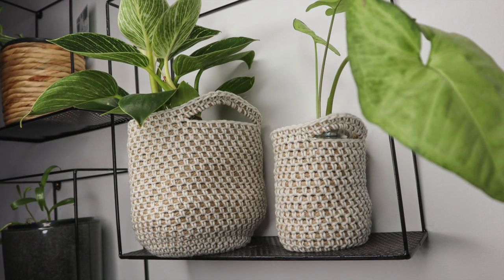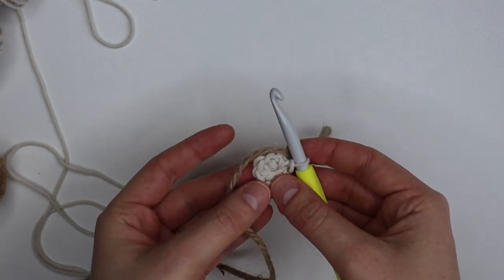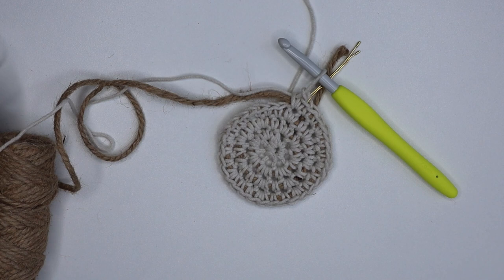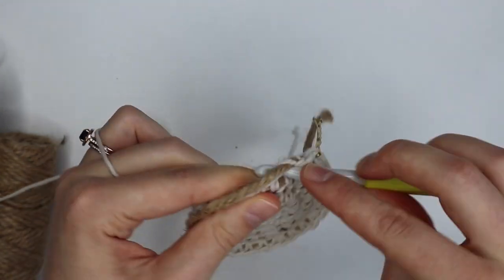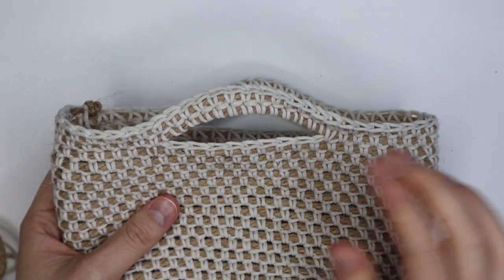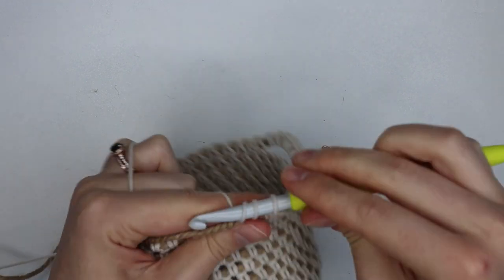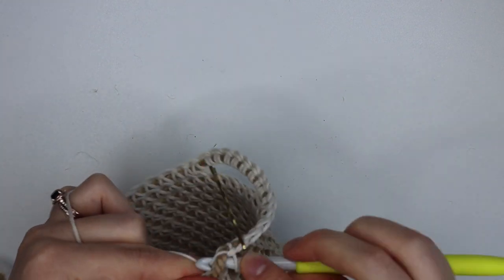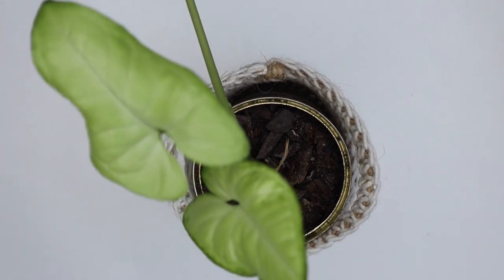*EASY* Crochet Jute Basket Tutorial | ANY SIZE! | Crochet Pot Plant Holder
Ask and you shall receive!

After posting a photo of this basket on my Instagram account it was clear you guys wanted to see a tutorial. So here it is!

In this video I show you how to make this basket in ANY SIZE - 100% customisable to suit your needs!

You're welcome! :) . .